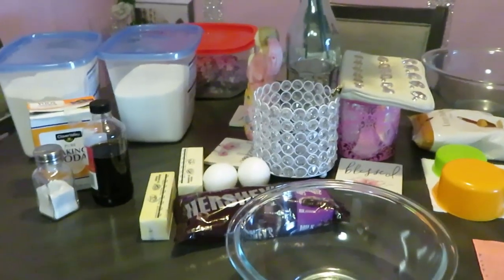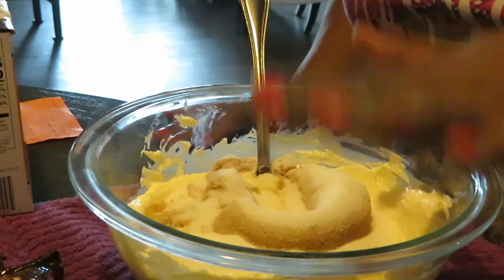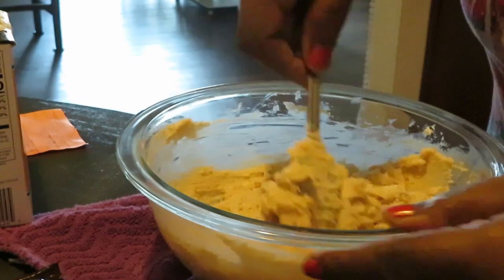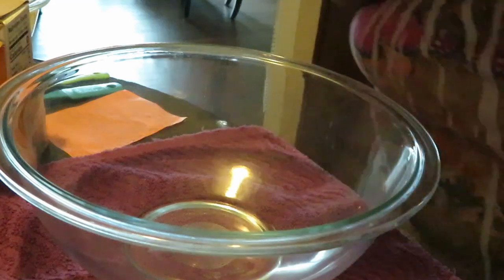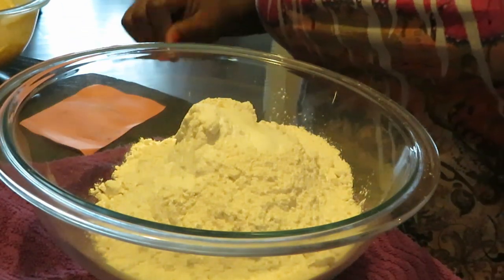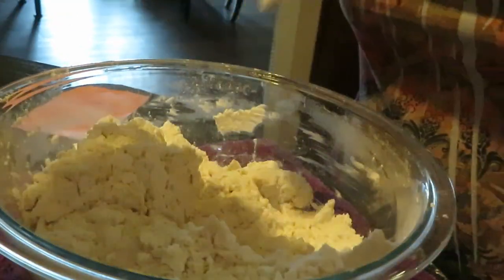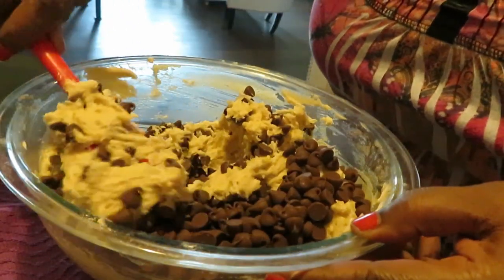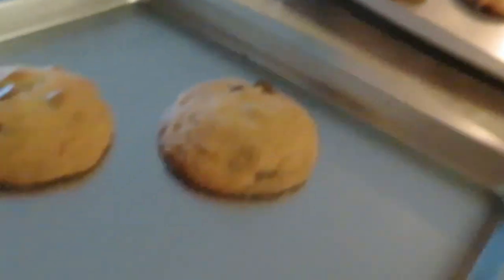The Best Chocolate Chip Cookies | Arickamisha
Thank you for clicking on this video, this is my recipe for home made chocolate chip cookies. I have been working on this recipe for  a year now and I'm finally happy with it. If you like soft chocolate chip cookies this is the recipe for you, Enjoy:) Recipe Below

( Wet Mix)
2 sticks Butter (room temp)
1 cup light brown sugar
1/2 cup white sugar
* Cream together *
Add 2 Large eggs (room temp )
2 tsp Vanilla
* Mix Well *

In A Separate Bowl
( Dry Mix )
3 cup flour
2 tsp baking soda
1/2 tsp salt
* Mix Well *
Add Wet Mix ( Small amounts at a time)
Add 2&1/2 cups of chocolate chips ( Fold in chocolate chips)
Bake Cookie Dough 350 degrees 12-13 minutes Enjoy!